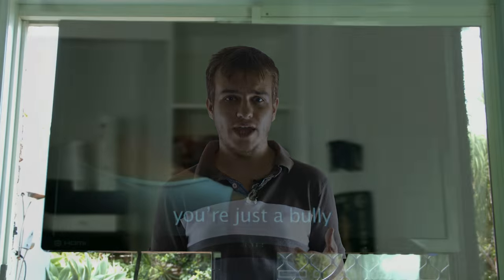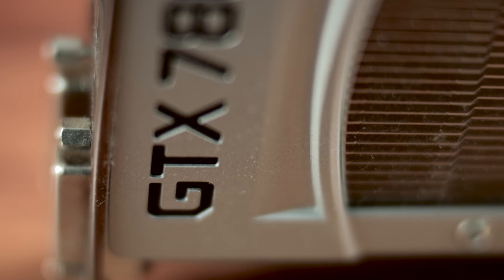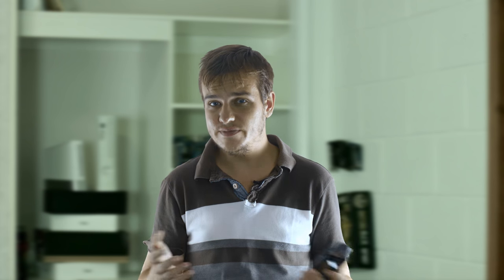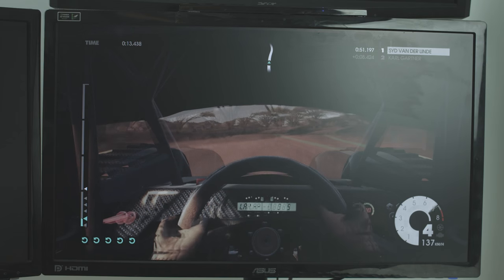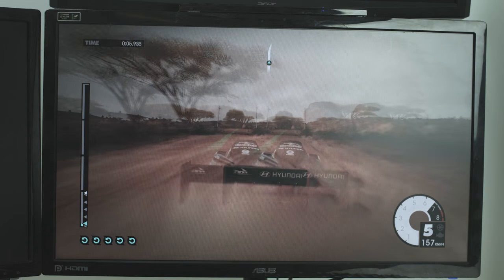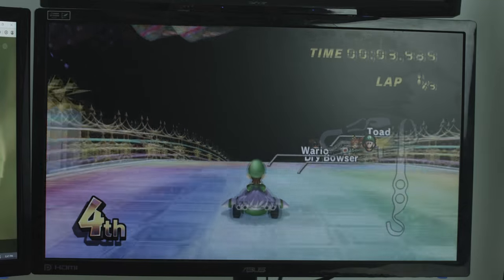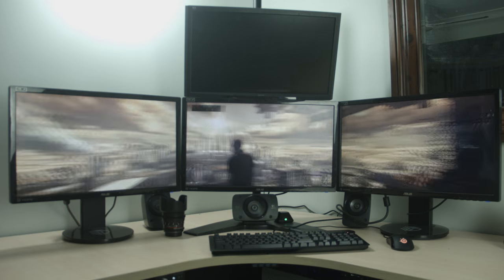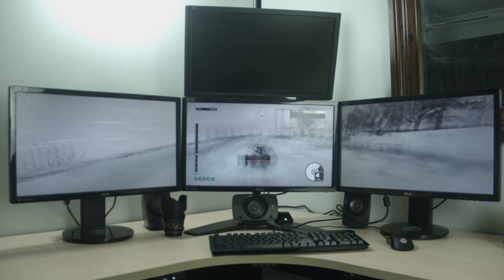Nvidia 3D Vision Review 2016 - Worth It?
nVidia 3D Vision (and 3D in general) has been around for a while. How well does it hold up? Is it worth it in 2016?